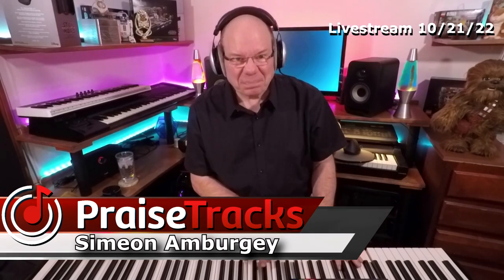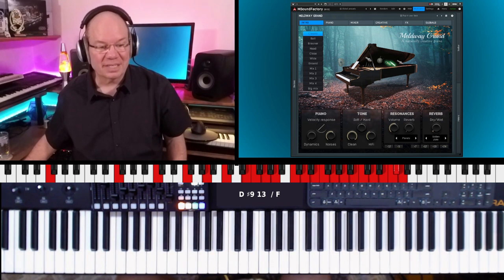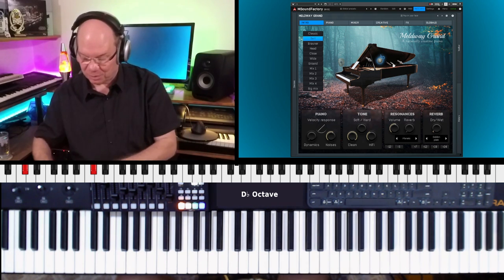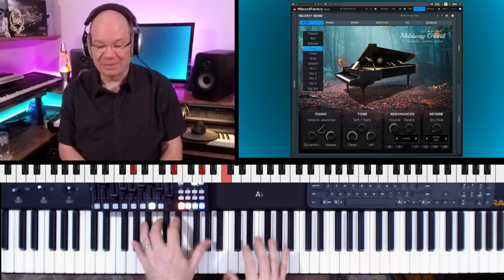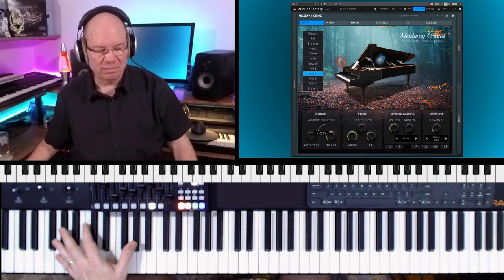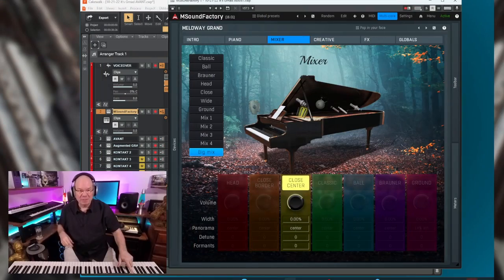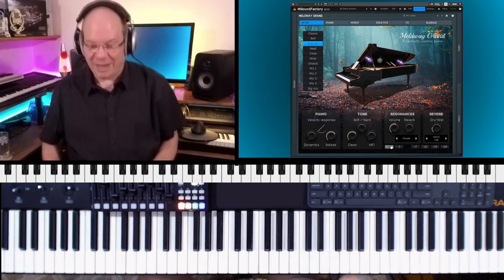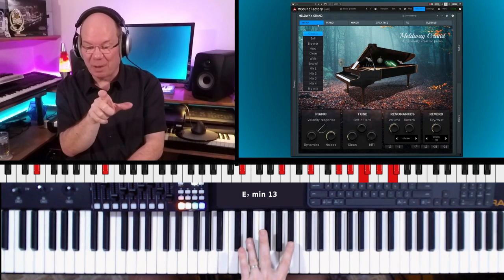Let's Play The Meldway Grand for MSoundFactory From MeldaProduction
@meldaproduction  has announced their new flagship piano for their powerful MSoundFactory engine. Based on a Steinway D, Meldway Grand offers high-quality recordings captured from seven different microphone perspectives. You also have access to Meldaproduction's quality effects that allow you to take the piano from the traditional to the otherworldly.
Meldway Grand is included FREE for existing MSoundFactory users and can also be purchased separately.

📨Sign Up For The PraiseTracks Mailing List for updates on new videos, content, giveaways, and more.